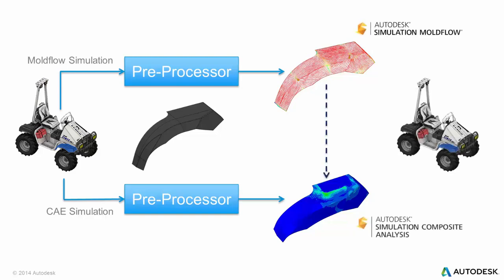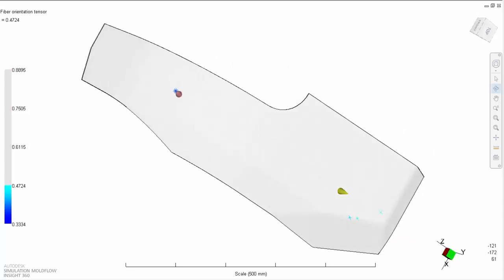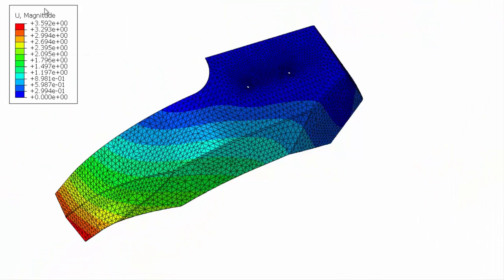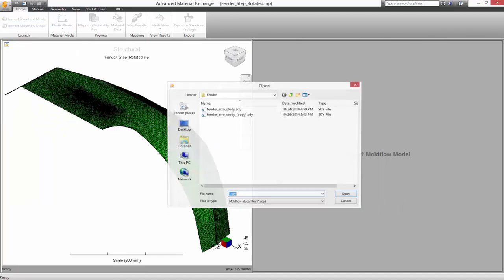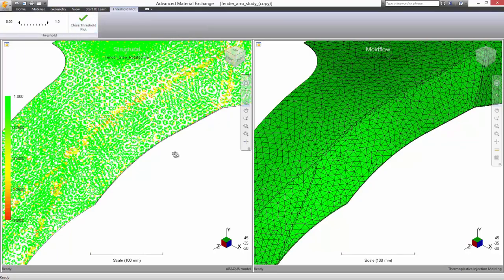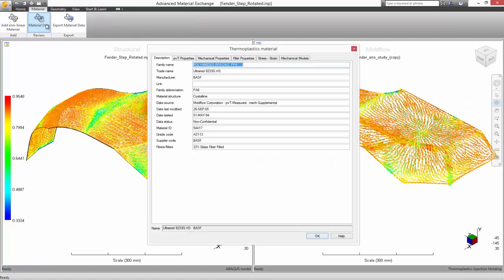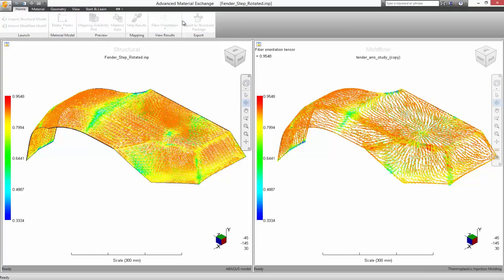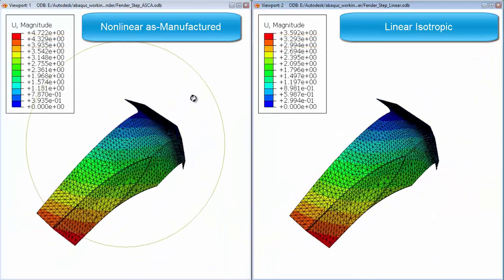Autodesk Simulation Composite Analysis Advanced Material Exchange Overview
Improve the simulation accuracy of your injection molded part by importing material data and fiber orientations through the Advanced Material Exchange. Transfer "as manufactured" simulation data from Simulation Moldflow to your structural model. Conduct a more accurate structural simulation of the fiber-filled material early in the design cycle, and predict material nonlinearity due to plastic deformation and simulating matrix cracking.